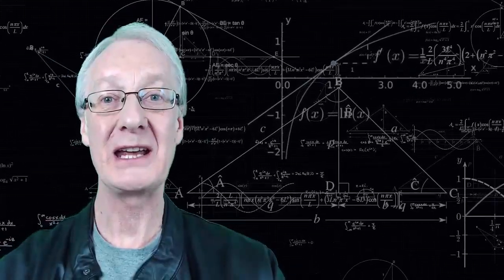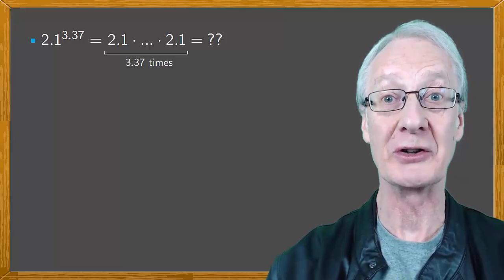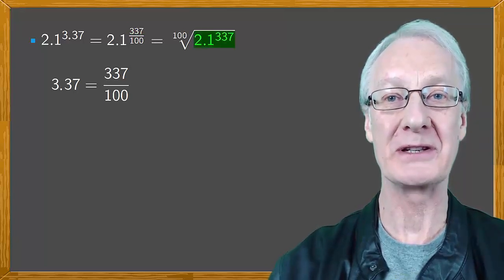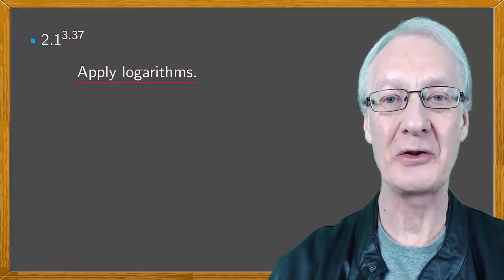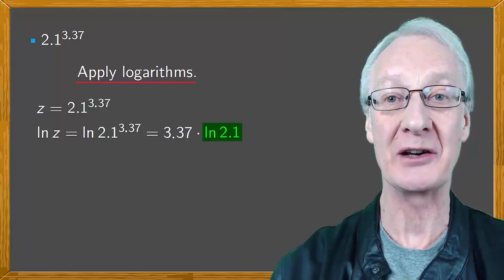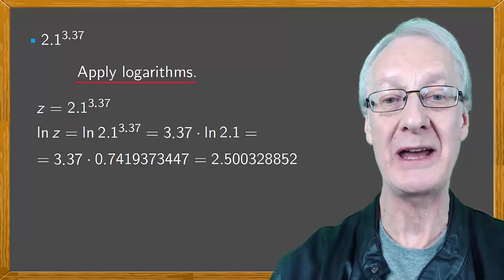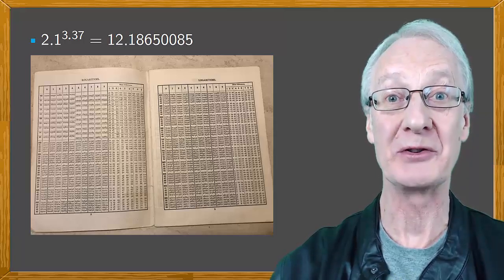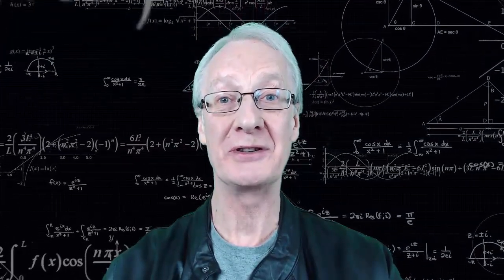❓❓ Do you know how to calculate this power without using a calculator ❓❓ Decimal power exponent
The calculator is a great help in math, but it must be a substitute for what we know how to do. For the calculation of powers, logarithms are very useful, when there were no calculators, logarithm tables or calculation rules were used. ↓↓↓ Leave your comment ↓↓↓